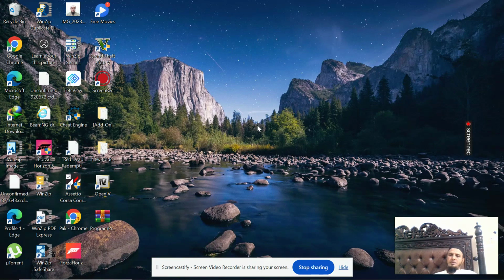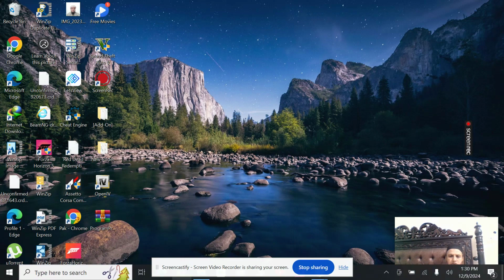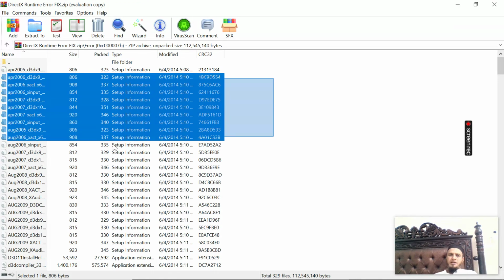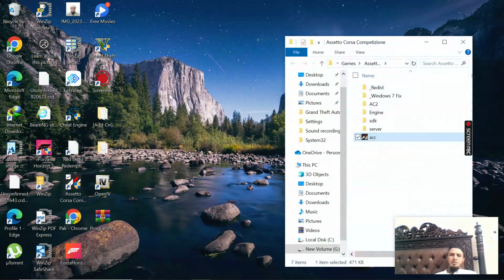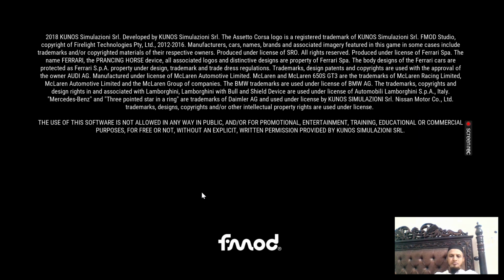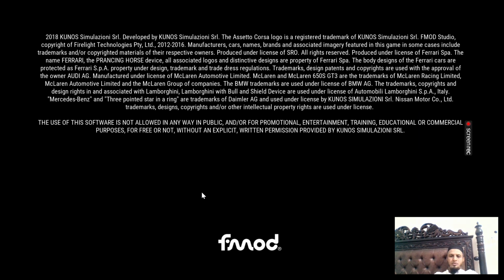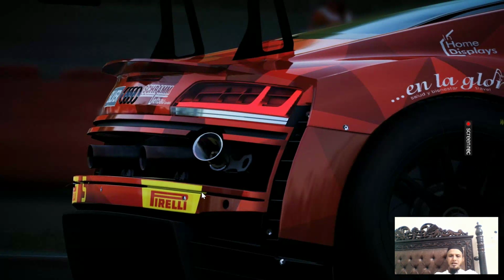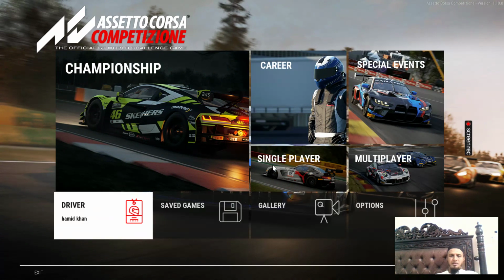How to FIX The Run This Program DirectX Runtime Error ALL GAMES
ALL GAMES DirextX Runtime Error FIX, In this video I am going to show How to FIX Game Error [PC/Laptops]

Very Easy Method | Windows 10/8/7